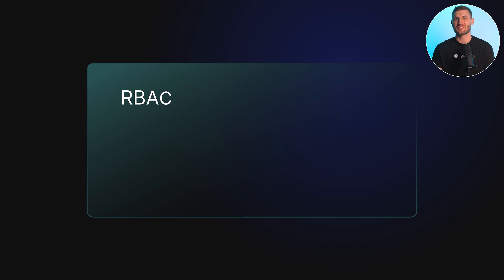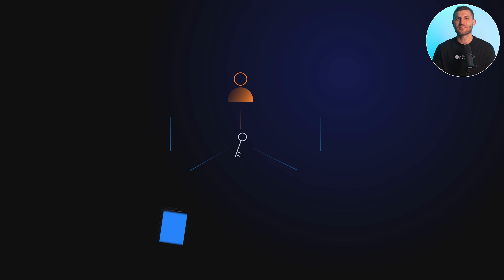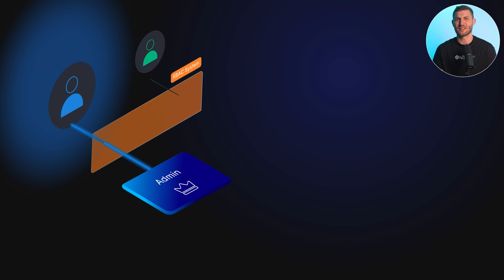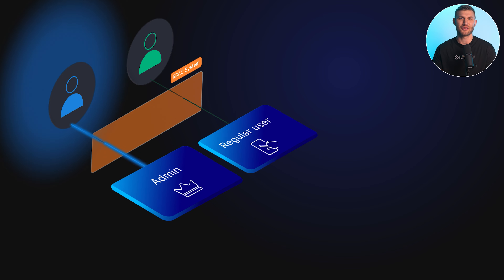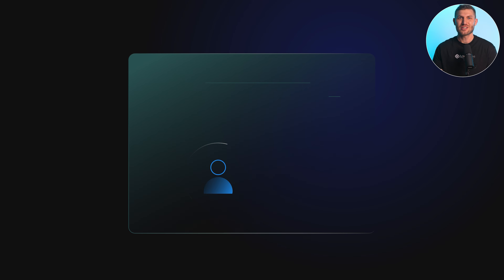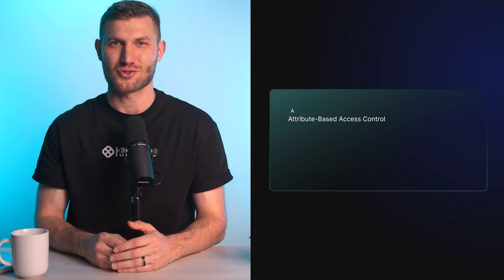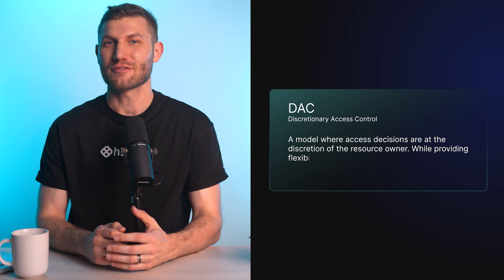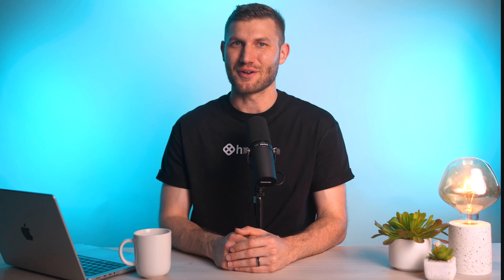What is Role Based Access Control (RBAC)?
Role-based access control (RBAC) is a security model that restricts system access to authorized users based on their roles within an organization. This video discusses the benefits of implementing RBAC to enhance security, simplify access management, and enforce least privilege principles.